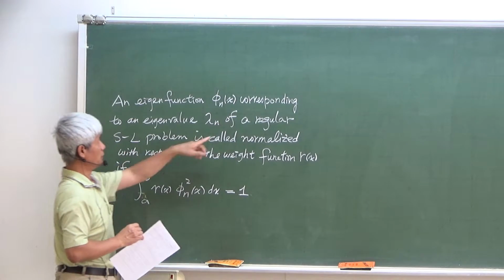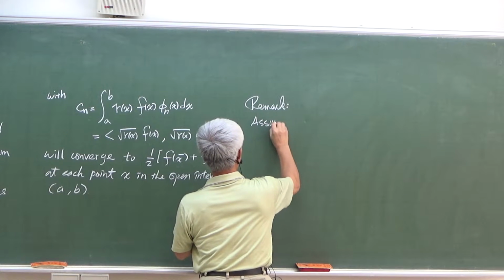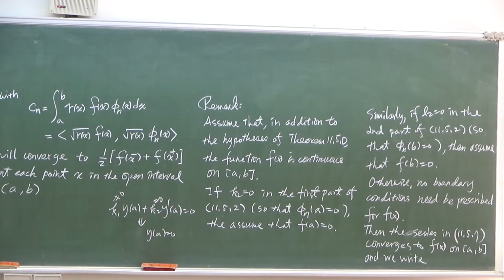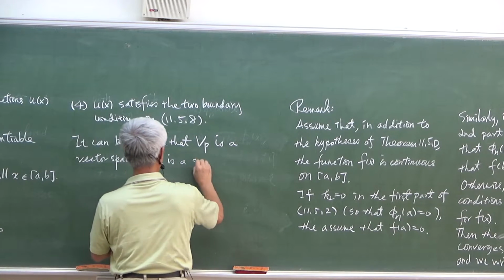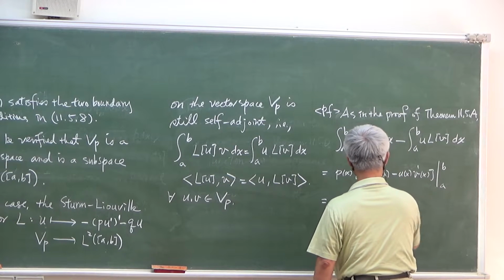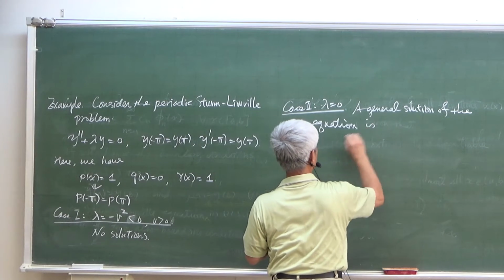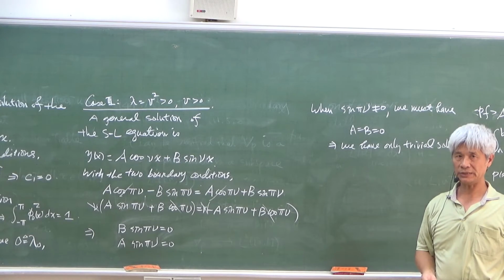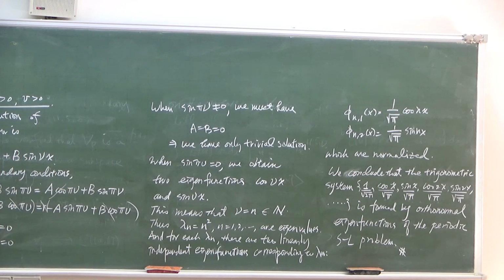微方與複變 Differential Equations & Complex Variables 18-1